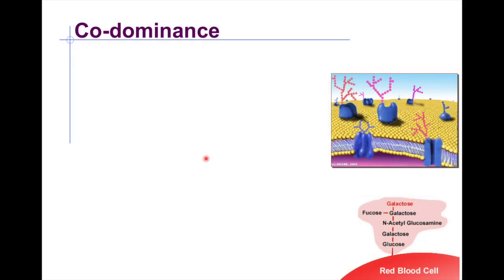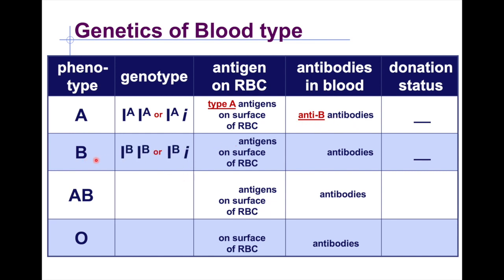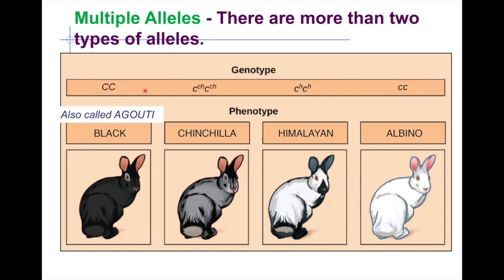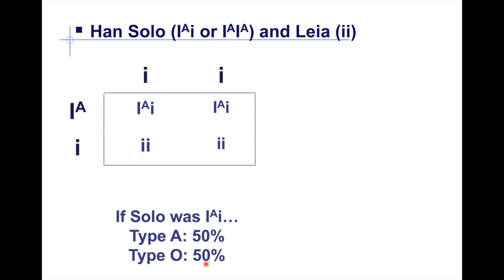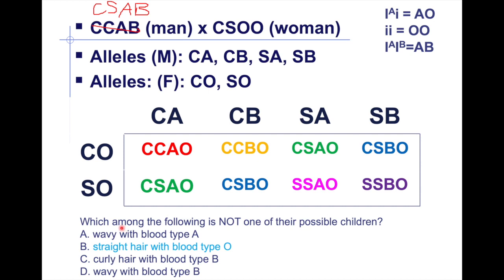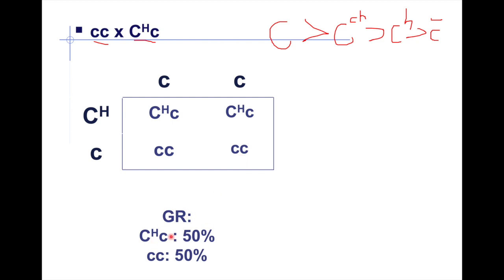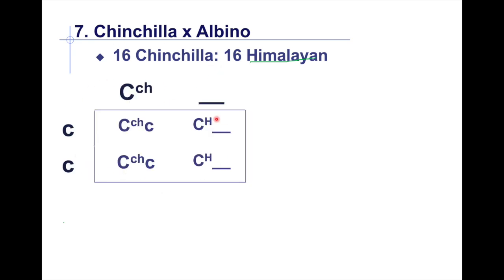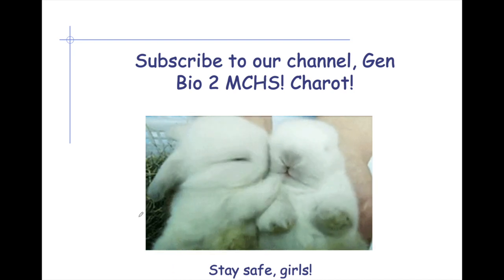Non-Mendelian Genetics [Part2]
Co-dominance and Multiple Alleles